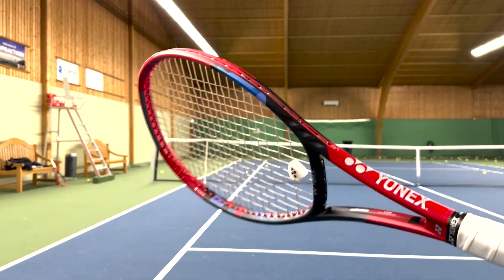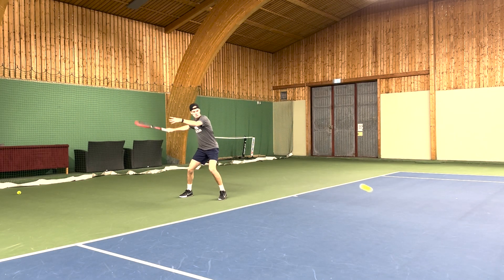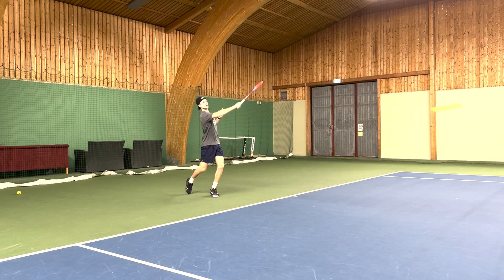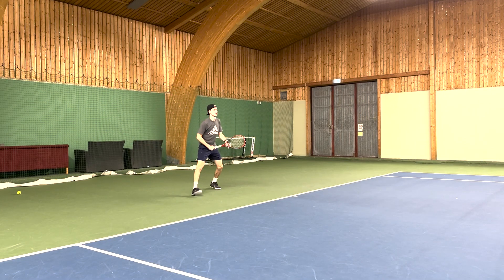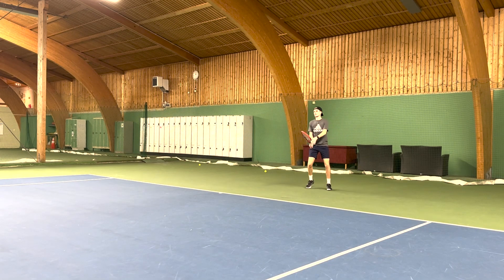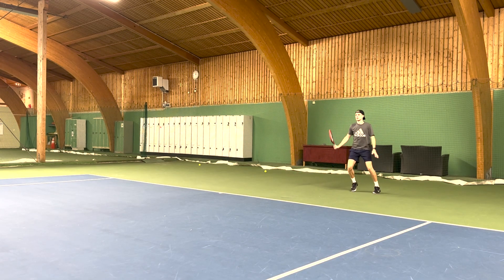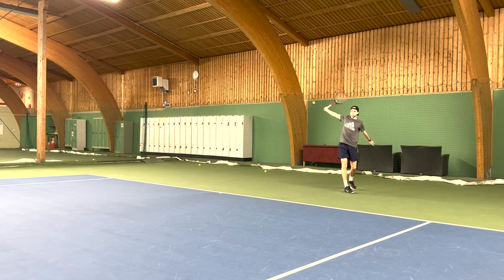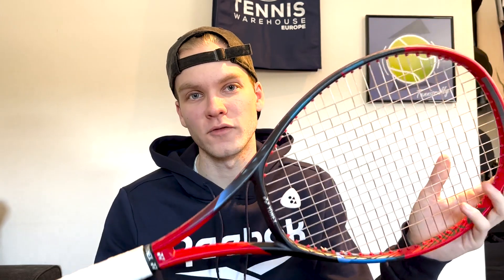Yonex Vcore 95 2023 Racquet Review